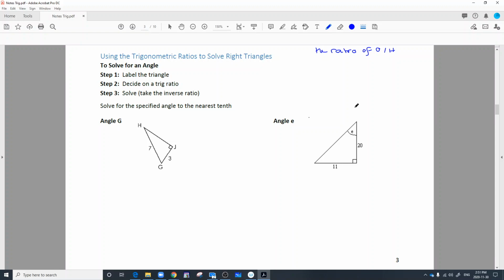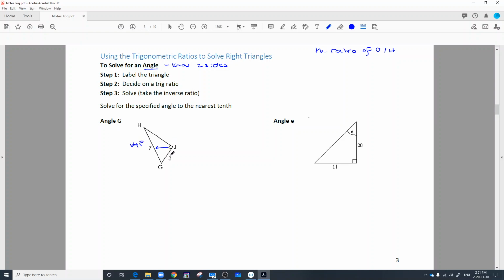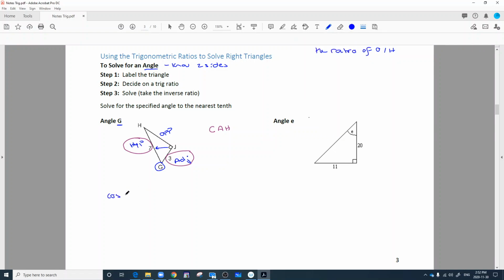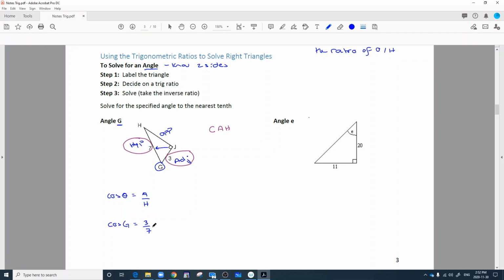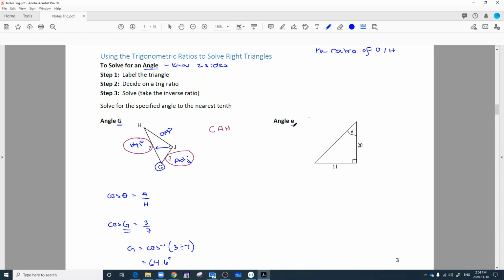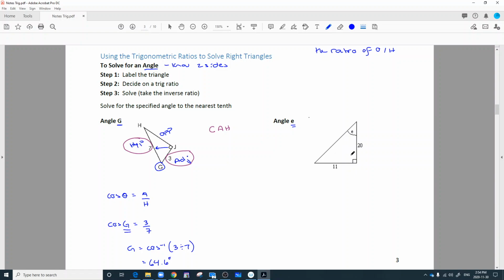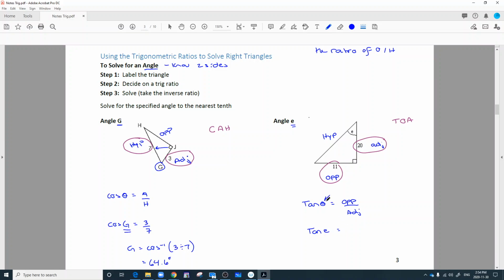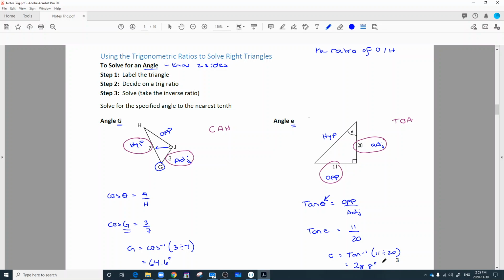Solving for an angle using trig ratios